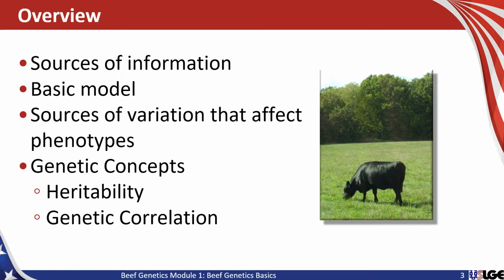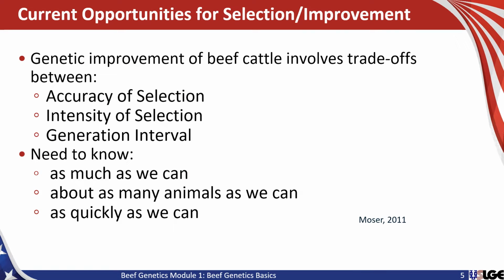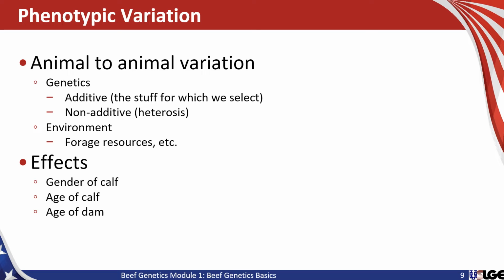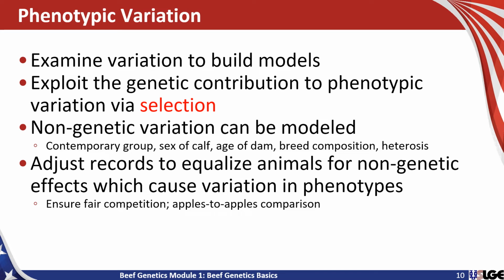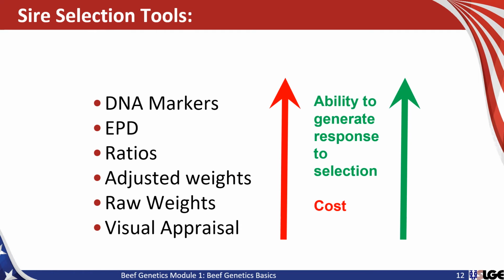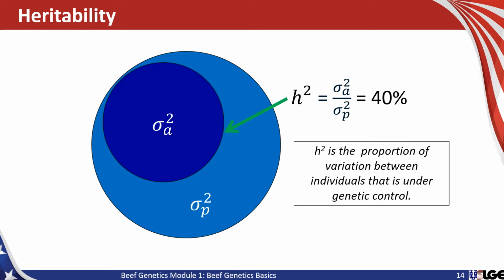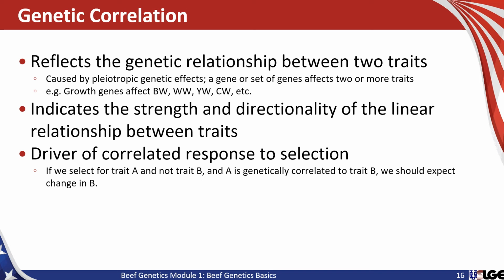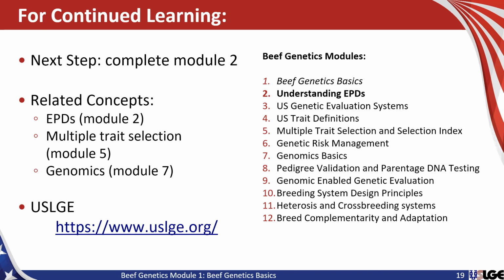1 USLGE Beef Genetics Basics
USLGE Beef Genetics video series
Matt Spangler (University of Nebraska) & Bob Weaber (Kansas State University)
Module 1: Beef Genetics Basics
Overview:
   Sources of information
   Basic model
   Sources of variation that affect phenotypes
   Genetic concepts (heritability, genetic correlation)